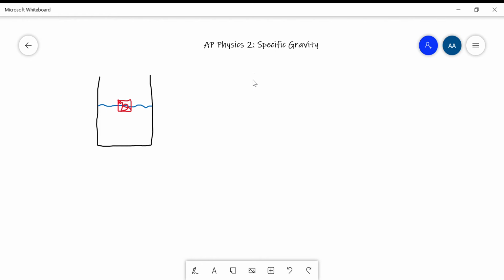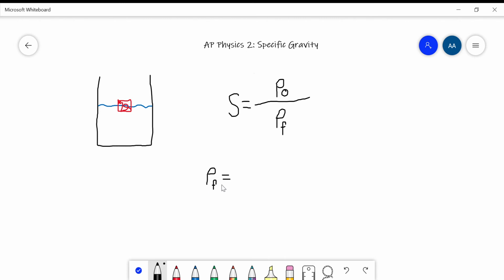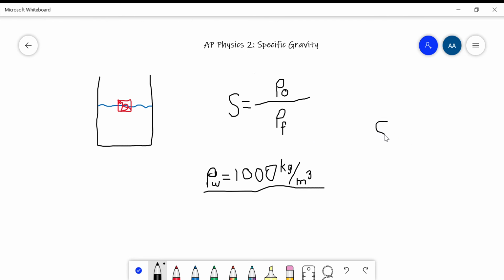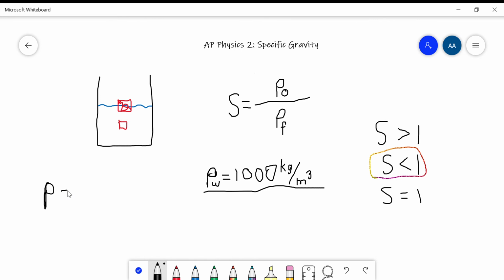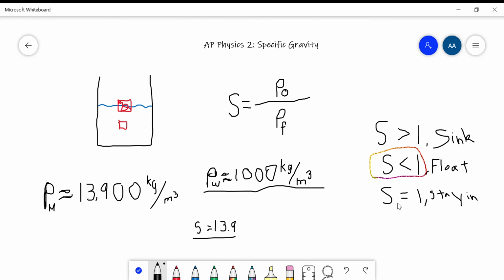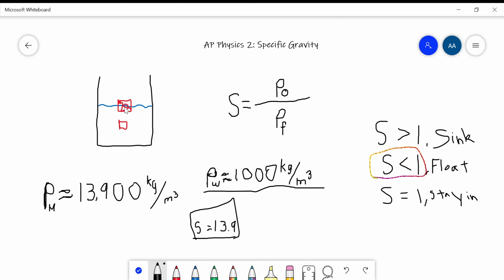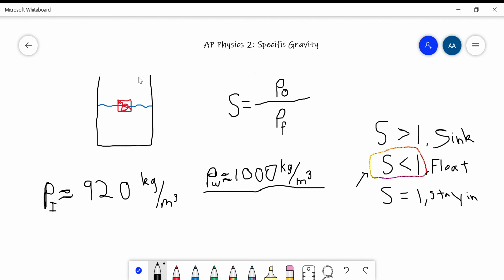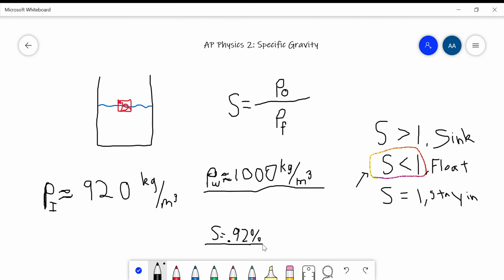AP Physics 2: Specific Gravity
Hey Guys! Sorry for the immense length of this video, hope it wasn't a problem :D.